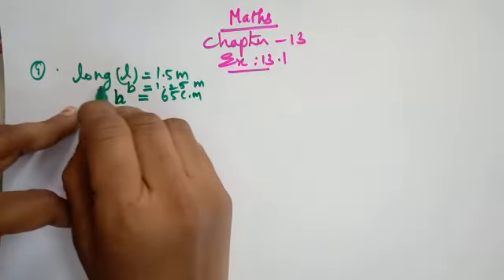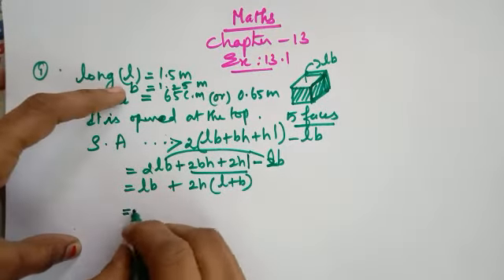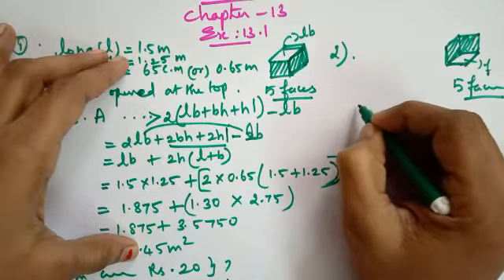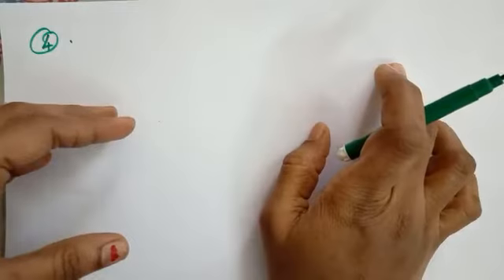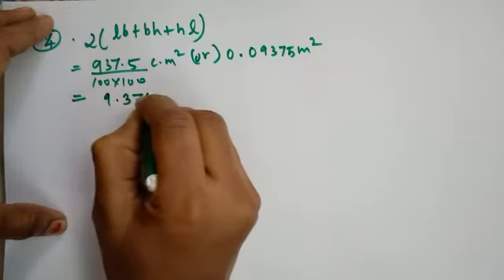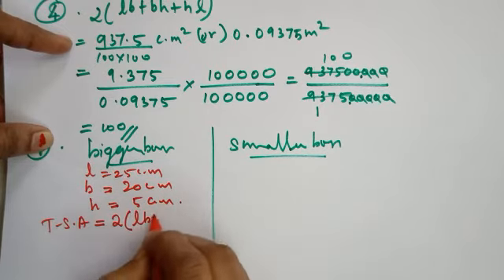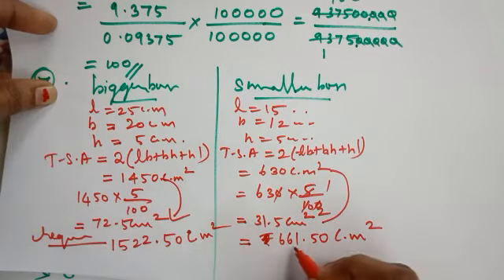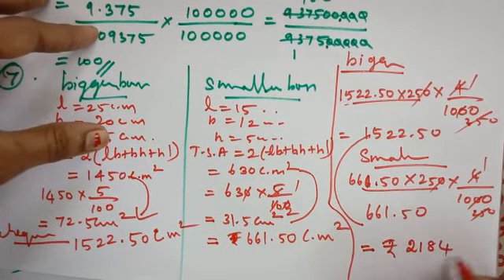SPS: Class 9 Chap 13: CBSE (NCERT) Ex-13.1 Part-2